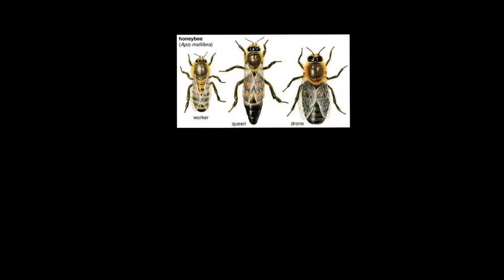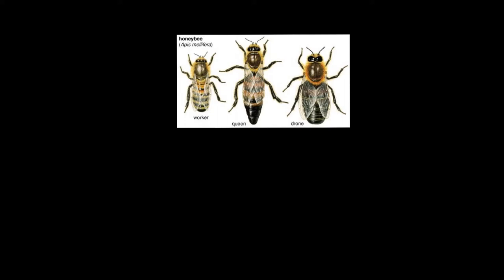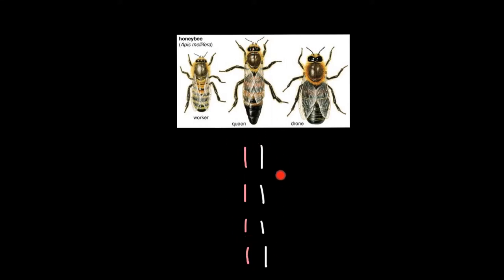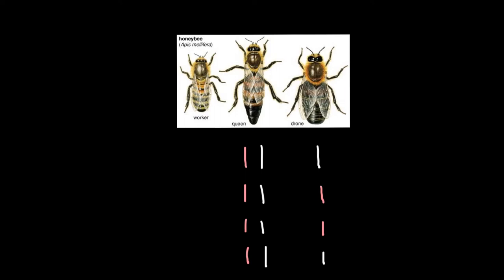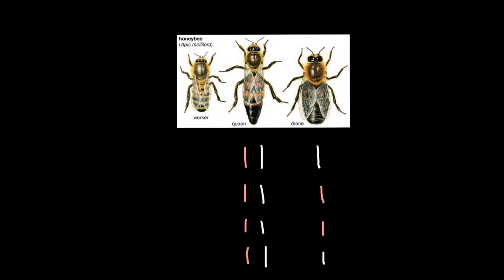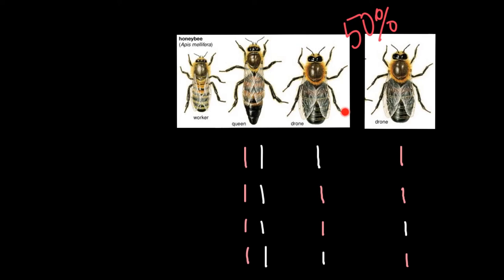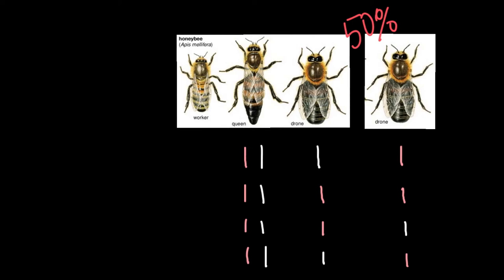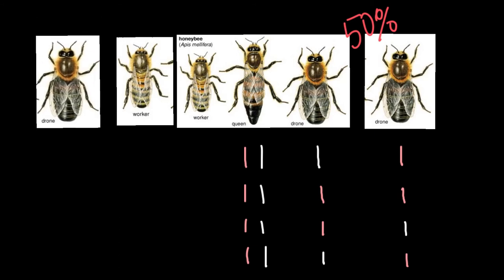Haplodiploidy in honey bees explained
Haplodiploidy is a sex-determination system in which males develop from unfertilized eggs and are haploid, and females develop from fertilized eggs and are diploid. Haplodiploidy is sometimes called arrhenotoky.

Haplodiploidy determines the sex in all members of the insect orders Hymenoptera (bees, ants, and wasp and Thysanoptera. The system also occurs sporadically in some spider mites, Hemiptera, Coleoptera (bark beetles), and rotifers.

In this system, sex is determined by the number of sets of chromosomes an individual receives. An offspring formed from the union of a sperm and an egg develops as a female, and an unfertilized egg develops as a male. This means that the males have half the number of chromosomes that a female has, and are haploid.

The haplodiploid sex-determination system has a number of peculiarities. For example, a male has no father and cannot have sons, but he has a grandfather and can have grandsons. Additionally, if a eusocial-insect colony has only one queen, and she has only mated once, then the relatedness between workers (diploid females) in a hive or nest is 0.75. This means the workers in such monogamous single-queen colonies are significantly more closely related than in other sex determination systems where the relatedness of siblings is usually no more than 0.5. It is this point which drives the kin selection theory of how eusociality evolved.Whether haplodiploidy did in fact pave the way for the evolution of eusociality is still a matter of debate.

Another feature of the haplodiploidy system is that recessive lethal and deleterious alleles will be removed from the population rapidly because they will automatically be expressed in the males (dominant lethal and deleterious alleles are removed from the population every time they arise, as they kill any individual they arise in).

Haplodiploidy is not the same thing as an XO sex-determination system. In Haplodiploidy, males receive one half of the chromosomes that female receive, including autosomes. In an XO sex-determination system, males and females receive an equal number of autosomes, but when it comes to sex chromosomes, females will receive two X chromosomes while males will receive only a single X chromosome.